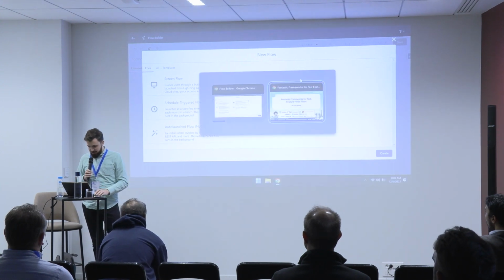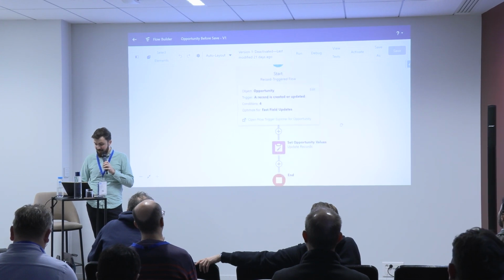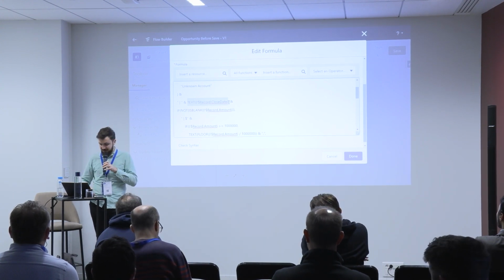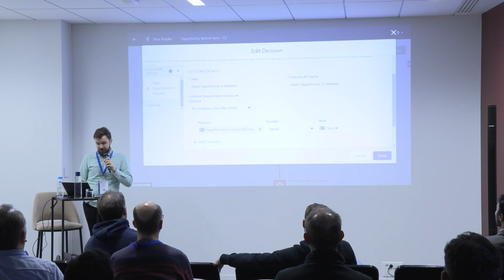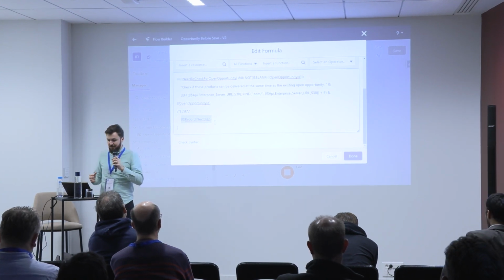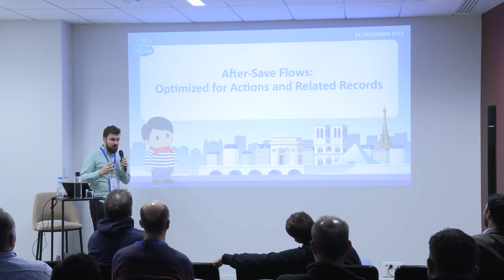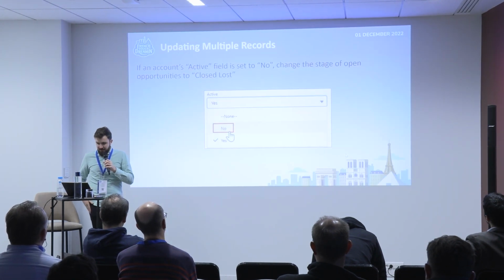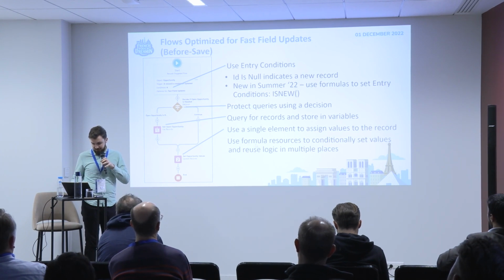FTD22 - Evan Ponter - Fantastic Frameworks for Fast, Feature Filled Flows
The flow engine is ready to handle all of your declarative automation needs - are you? Using programmatic problem-solving patterns, we can fine-tune record-triggered flows for optimal performance and organize the logic to maintain sanity during solution design and debugging endeavors. We'll explore frameworks for before-save flows (optimized for fast field updates) and after-save flows (orchestrating actions and related record automation). As more automation is moving away from workflow rules and into the flow engine, these tips will ensure you can continue to AutomateAllTheThings without negatively impacting the performance of your org. Find your future in the flourishing flow frenzy!